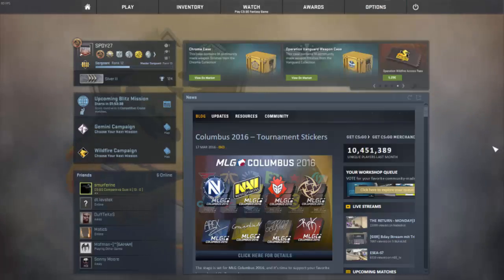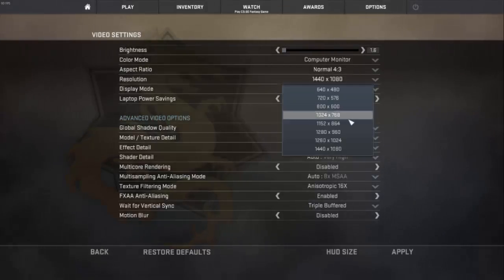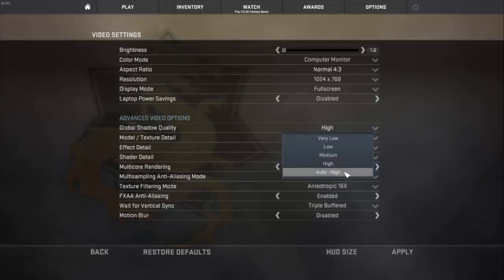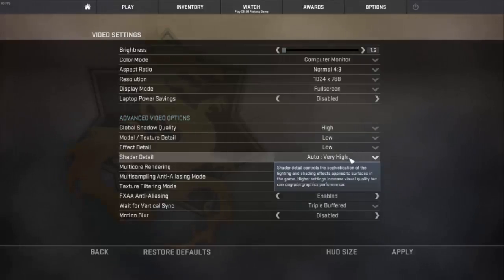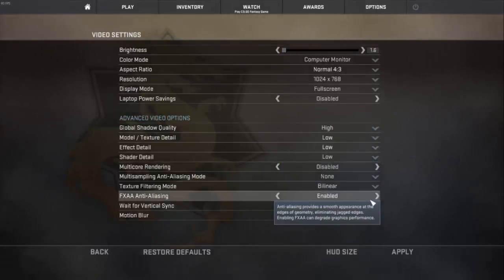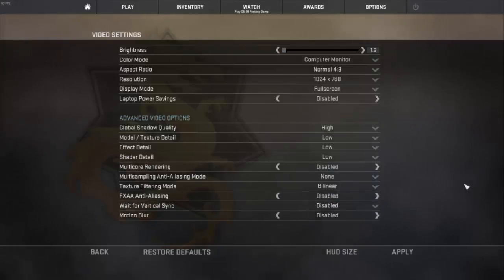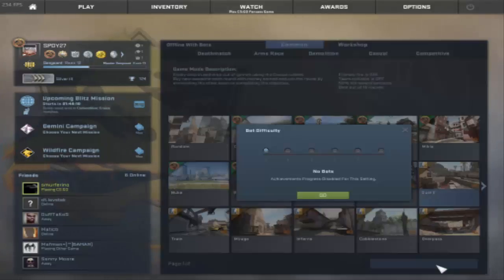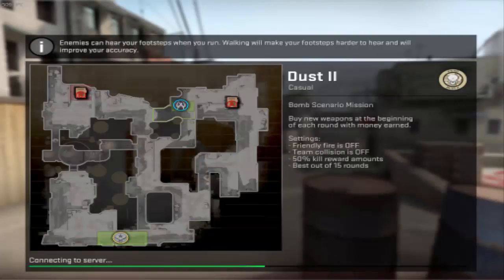[Tutorial] How to gain more FPS in CS:GO